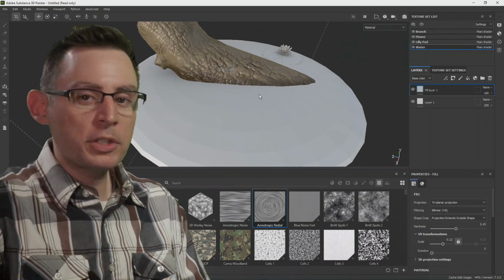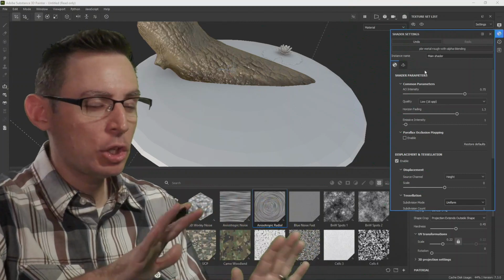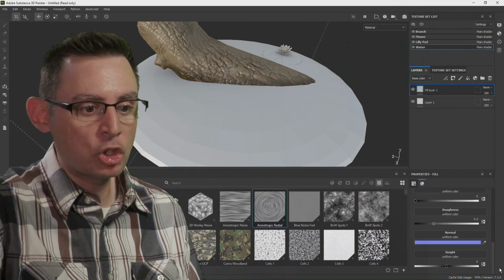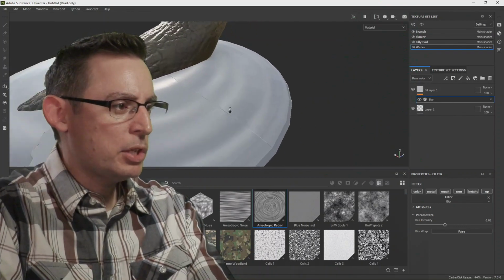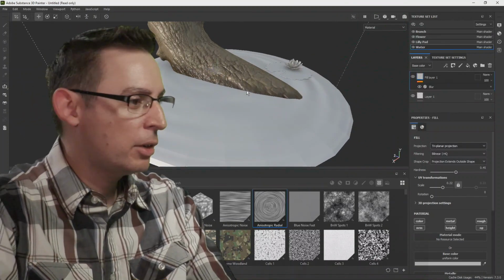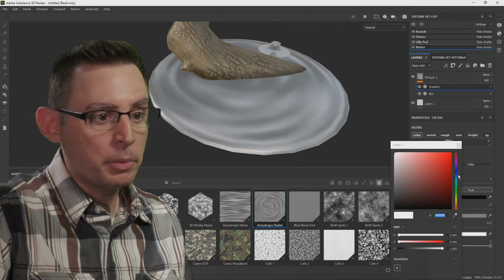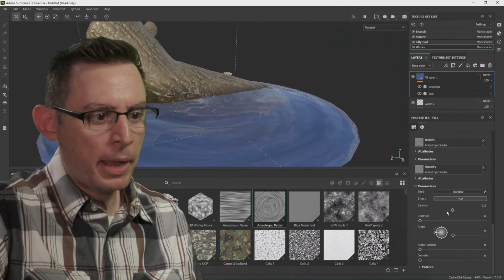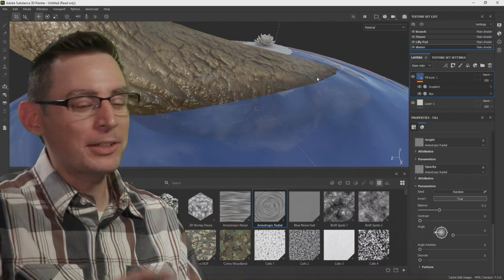modl 301 mod11 Opacity Effects